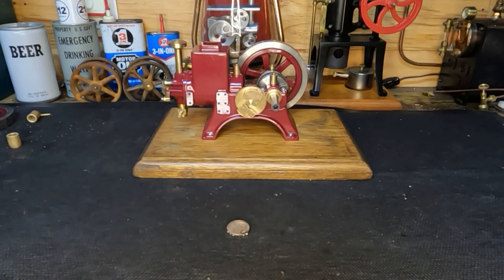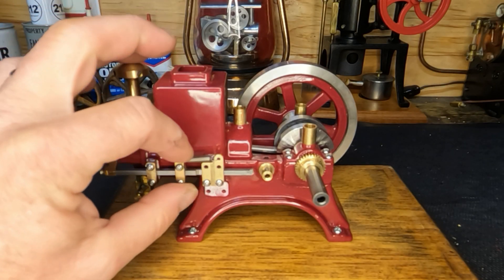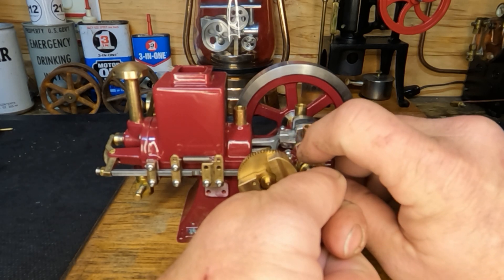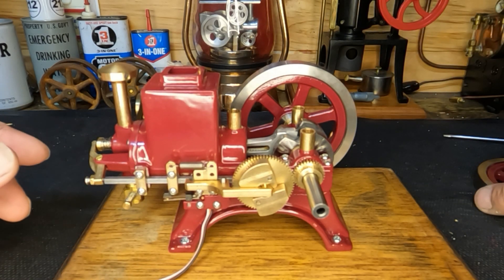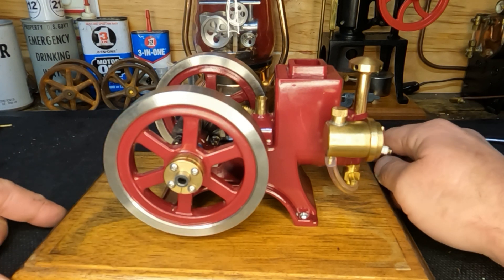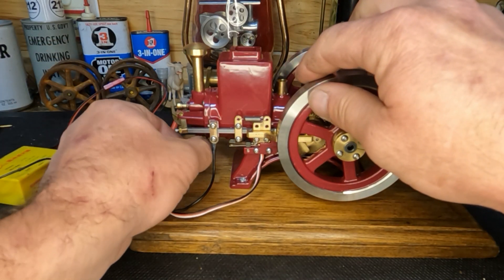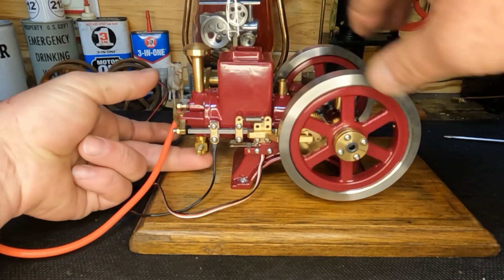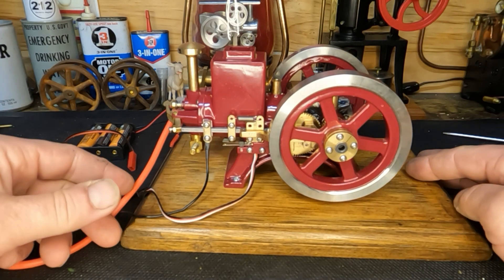Enjomor 6cc Hit & Miss! More Balls, Re-Assembly, And Test Run!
Hey everyone, Our endmill finally showed up! Let's put it to work milling a slot in the exhaust pushrod. This engine has 4 ball bearings for the main crank support bearings, replacing the brass/bronze bushings, but looking into the brass cam and steel pushrod arrangement this needs to be addressed also. A pair of ultra small ball bearings, 1 stainless steel screw, and a ship load of patience later, we have a roller lifter pushrod. Let's get this little engine back together and see what happens!